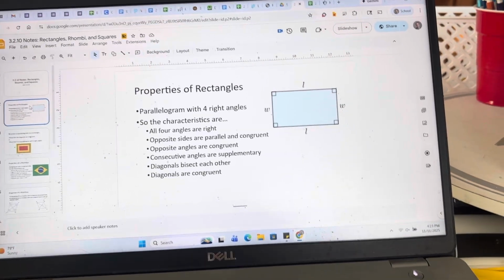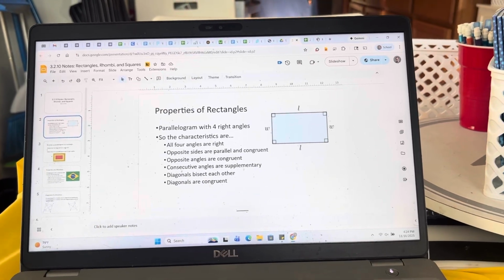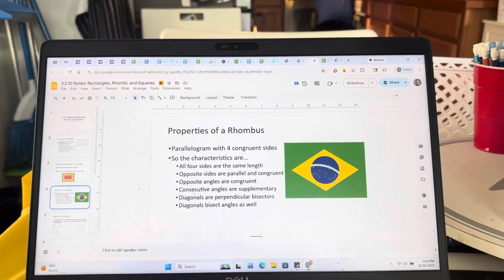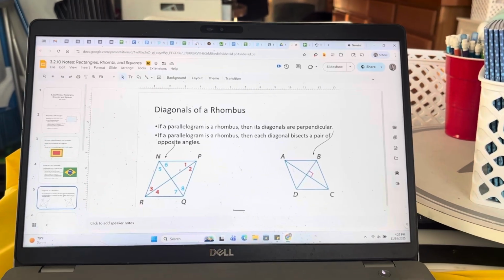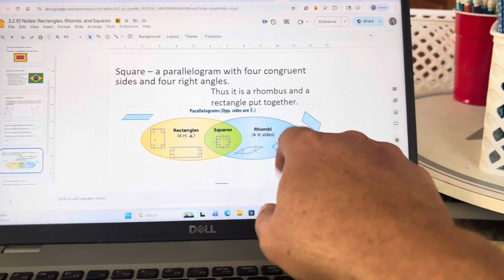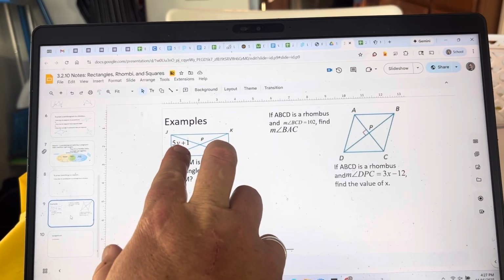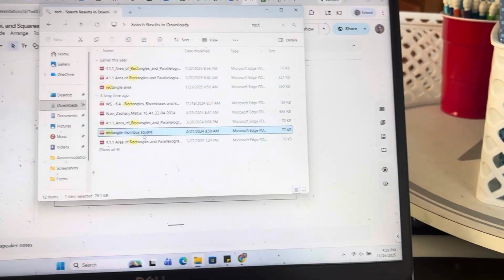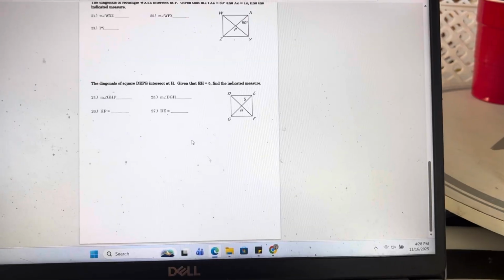Pre-AP Geometry 3.2.10 notes for 11/18